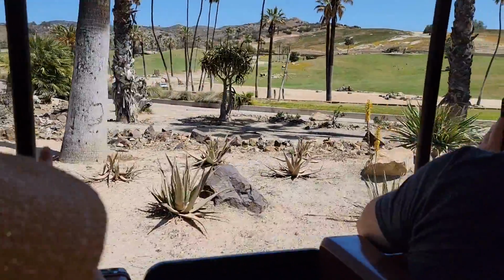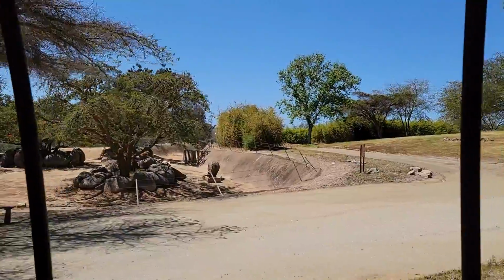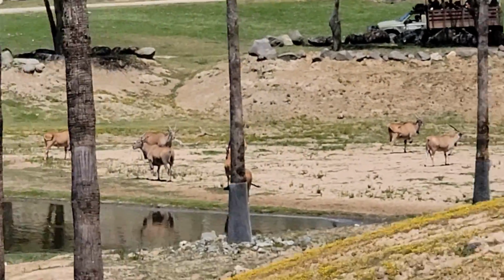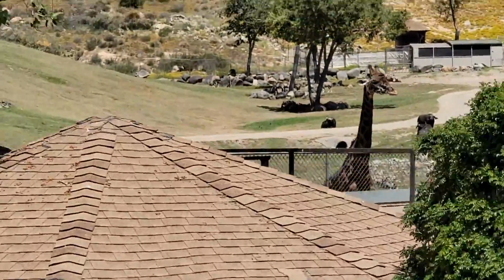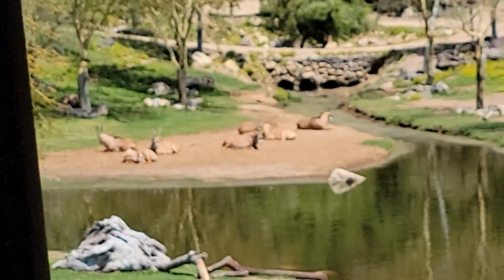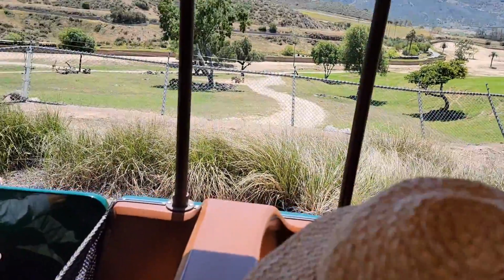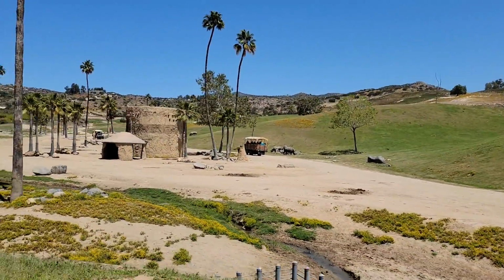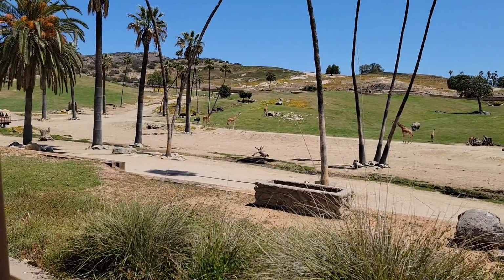Zee's First Visit To San Diego Safari | Africa Tram Ride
Zee's First Visit To San Diego Safari. Africa Tram Ride. This is Zee's first time to visit the San Diego Safari. House of Penn!

She was so excited to see giraffes and rhinos and all the other animals in the safari park.

We had a fun time in the San Diego Safari!

See you in our next one! 🤗